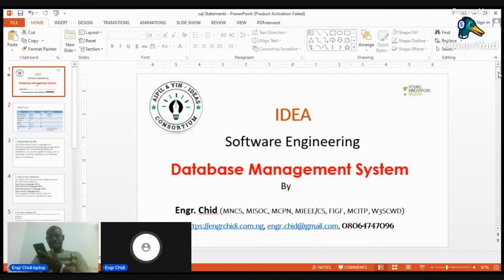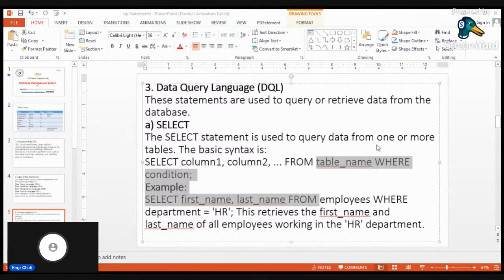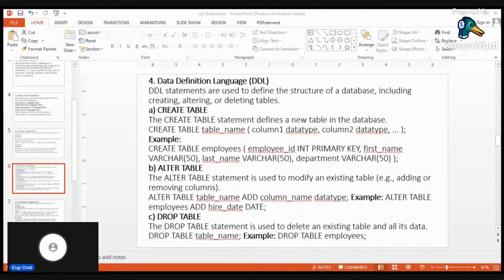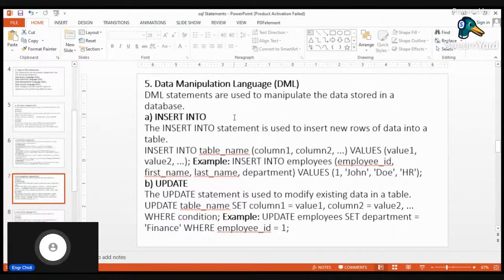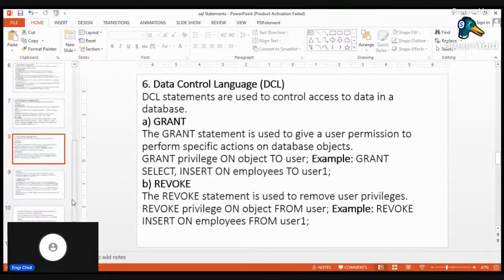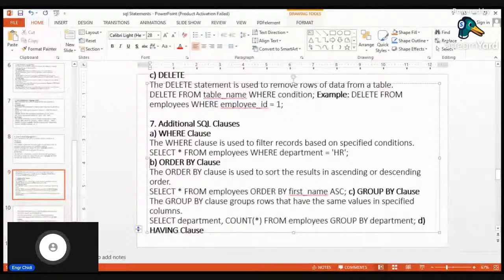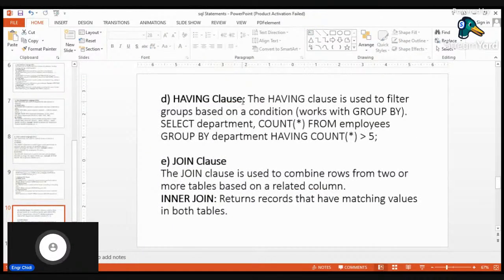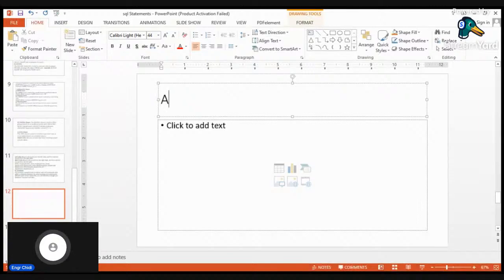SOFTWARE DEVELOPMENT & ENGINEERING (lecture 9)